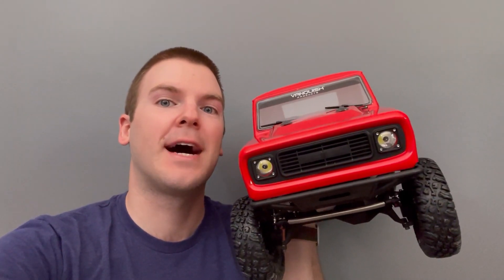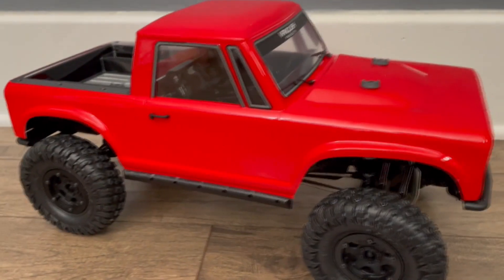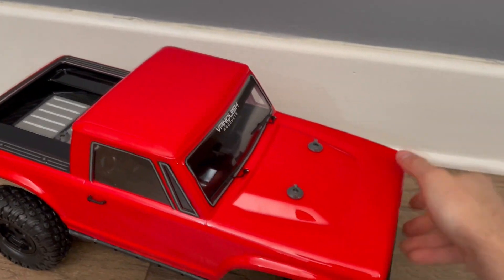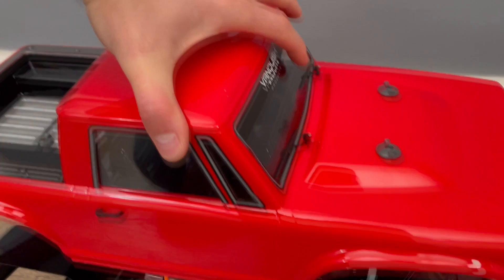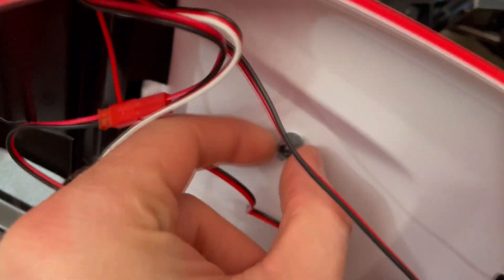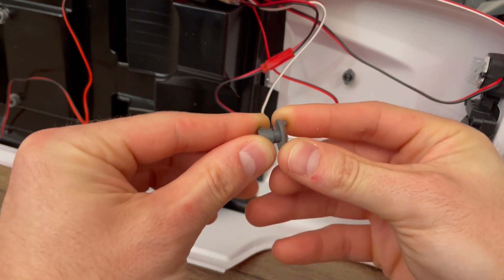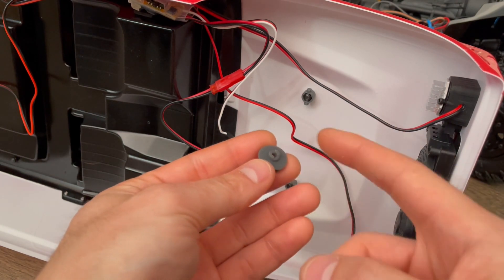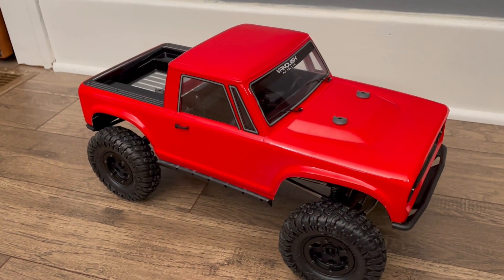Vanquish VS4 10 Pro & Ultra Clipless Body Mounts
Etsy Store